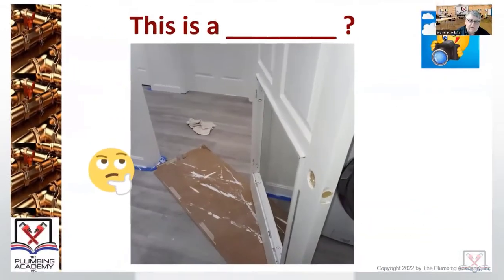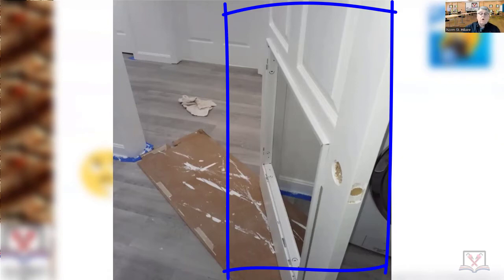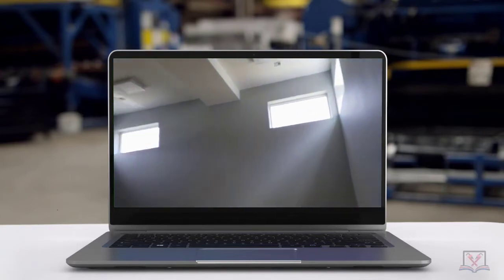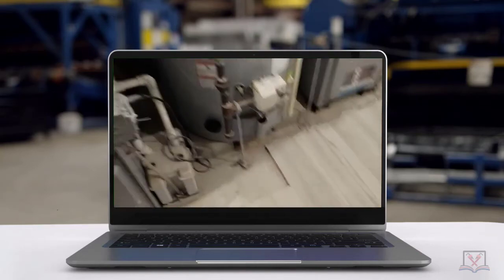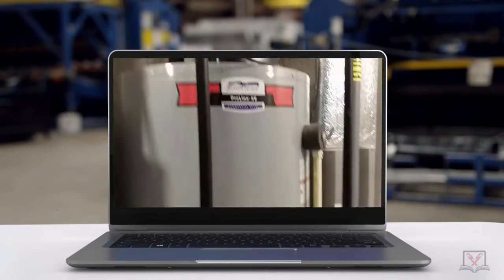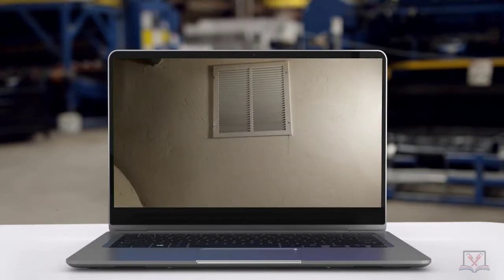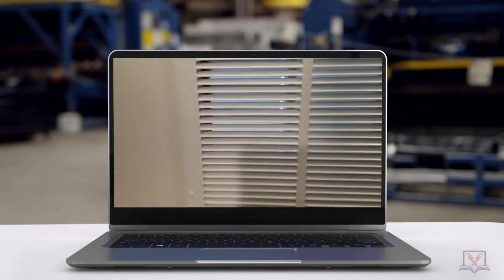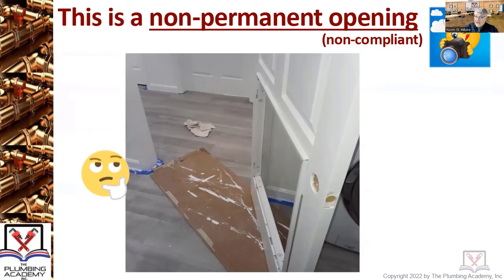Combustion, Ventilation and Dilution Air Through 2 Permanent Openings.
What is It? In this series of videos you are shown items and situations that are common in the plumbing trade. Some may be familiar, but, some might make you say; What Is It?